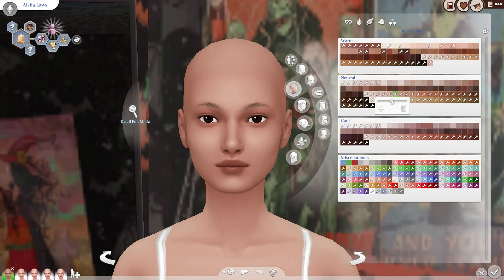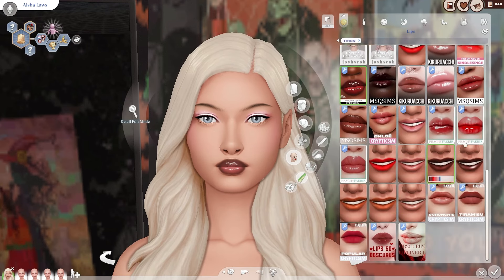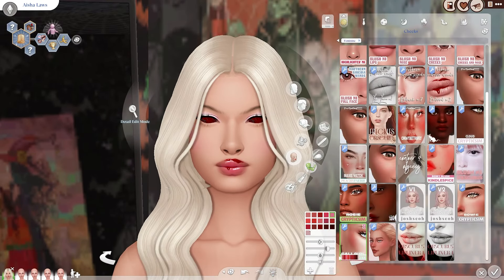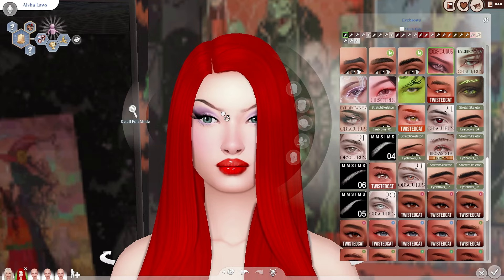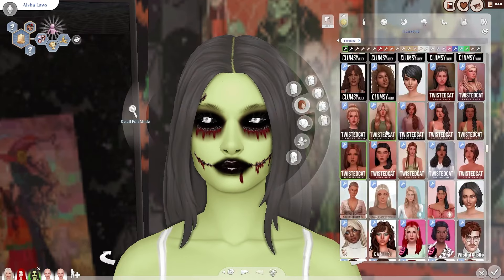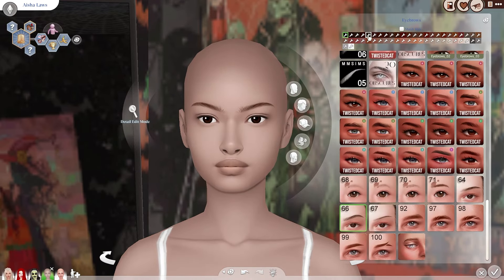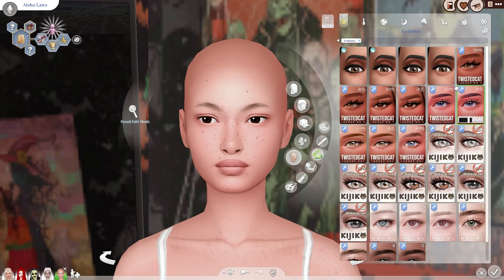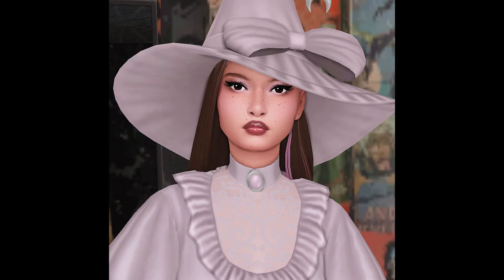1 Base 5 Costumes Challenge (+ CC Links) 🎃| The Sims 4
✯. . . . . ╰──╮my defaults╭──╯ . . . . .✯

✯. . . . . ╰──╮music╭──╯ . . . . .✯
mostly by chill select

✯. . . . . ╰──╮faq╭──╯ . . . . .✯
ღ  q: what pc do you use?
✎ a: razer blade 15

ღ  q: are you apart of the ea creator network?
✎ a: yes, and i will always disclose when i play with content gifted by ea.

ღ  q: why don't you share your cc folder?
✎ a: it's against creator tos, but i have made many haul videos!

ღ  q: how do you get your game to look like that?
✎ a: ui mods, default replacements and lots of good custom content!